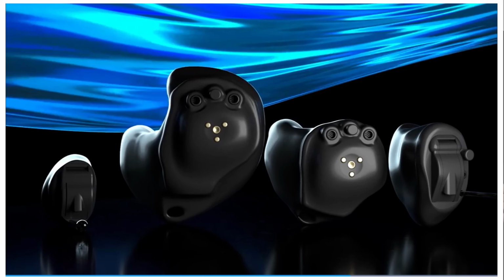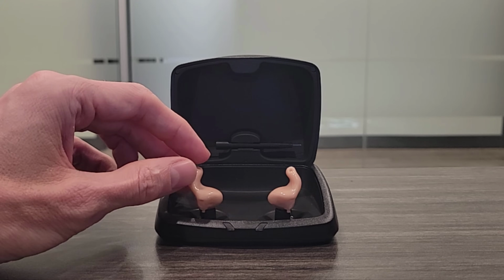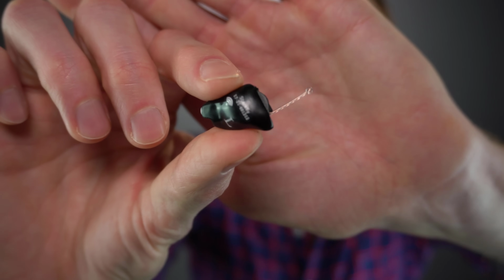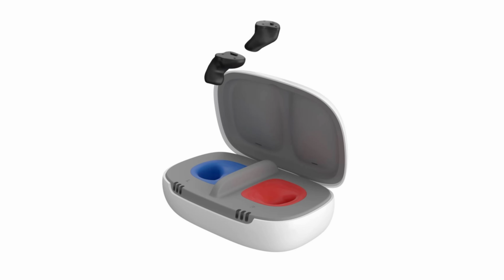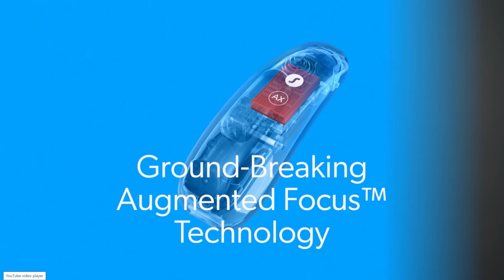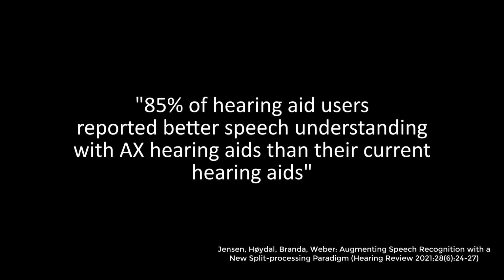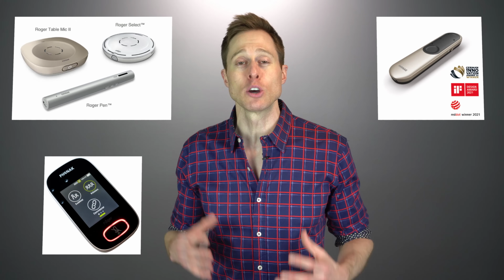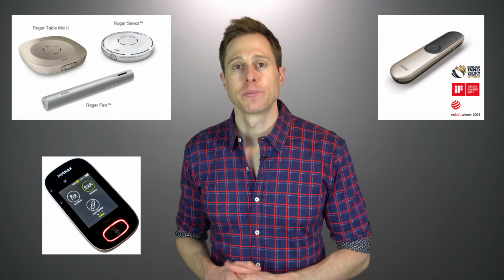BEST Custom Hearing Aids of 2022 | 4 Top Rated In-The-Ear (ITE) Version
The BEST Hearing Aids of 2022 | Custom In-The-Ear (ITE) Version.  Doctor Cliff Olson, Audiologist and founder of Applied Hearing Solutions in Phoenix Arizona, Reviews the BEST Custom In-The-Ear Hearing Aids in 2022.

0:00  Introduction
2:43  What Are Best Practices?
2:53  Best Practice Pro Member
3:52  Starkey Evolv Ai Custom Rechargeable Half Shell & Full Shell ITE
6:46  Starkey Evolv Ai Custom Wireless CIC
8:14  Signia Insio Pure Charge & Go AX Rechargeable ITE
10:17  Phonak Virto Marvel Black Half Shell & Full Shell

The 4 Top Rated Custom In-The-Ear Hearing aids, in some cases, are even better than the Top Rated Receiver-in-Canal hearing aids that are typically considered the Best Hearing Aids in the World.